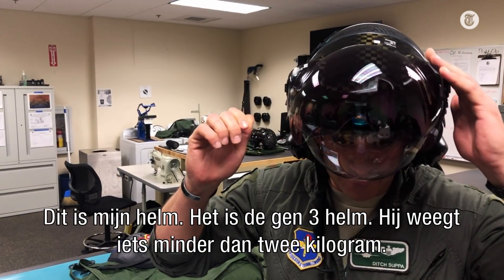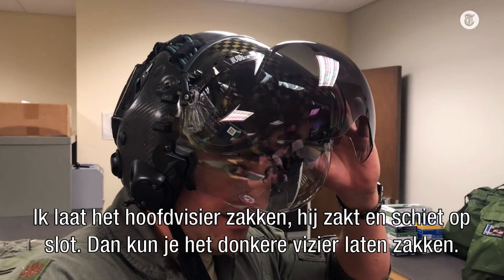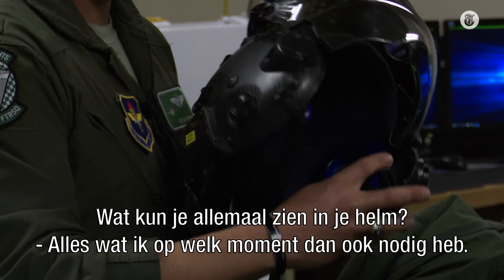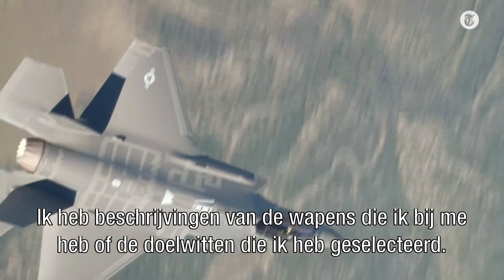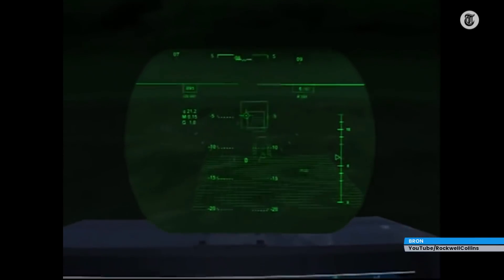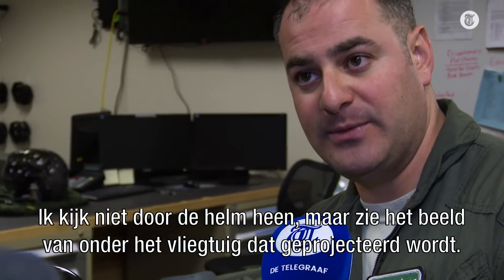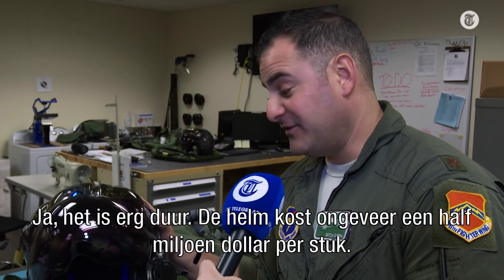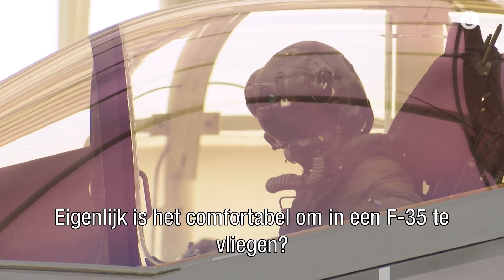Deze helm kost een half miljoen dollar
De Amerikaanse piloot Nick Suppa laat zijn hightech helm zien. In de helm zitten projectoren die hem van alle relevante vlieginformatie voorzien.